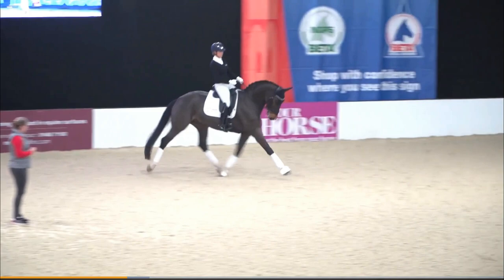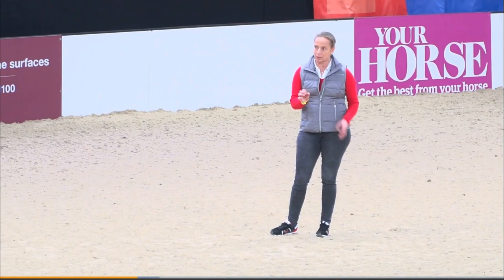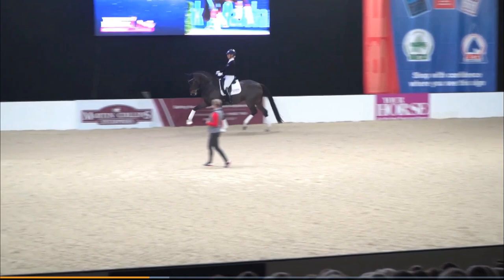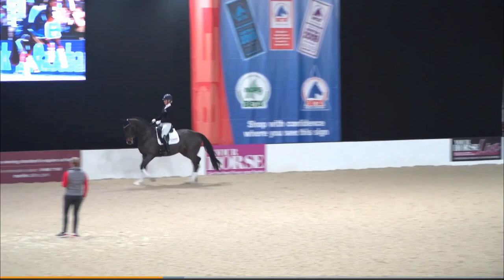Isabell Werth Masterclass: The Importance Of The Transition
Isabell Werth is one of the most decorated dressage riders of all time. Today we are going to watch a short masterclass with Isabell Werth where we watch a young dressage horse at a dressage symposium. In this masterclass, Isabell Werth explains how she uses transitions in training her dressage horses to create impulsion and collection to prepare the horse for the movements and increase and improve the engagement from behind.

Learn how to ride dressage from the best rider in the world! Watch and enjoy this fun video from Dressage Hub!